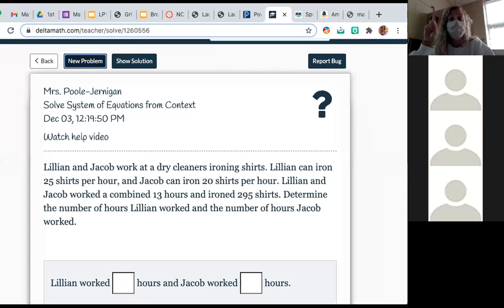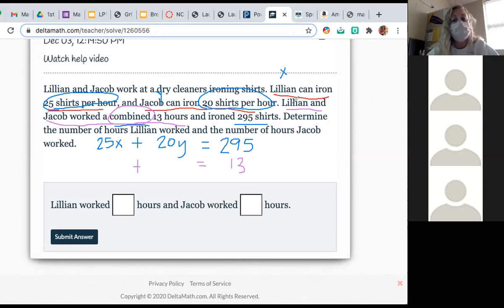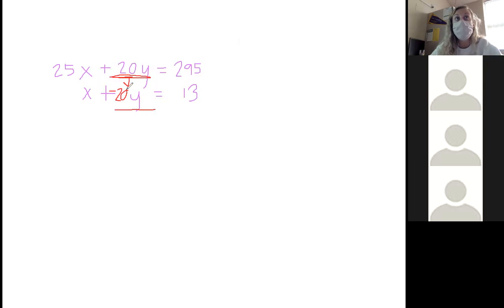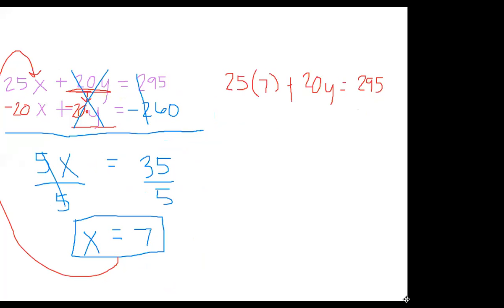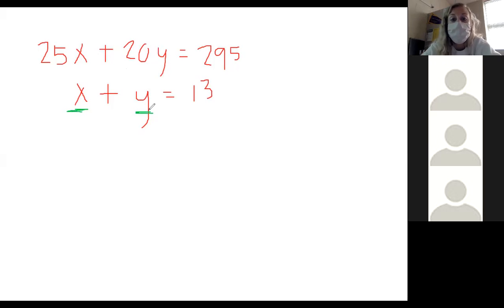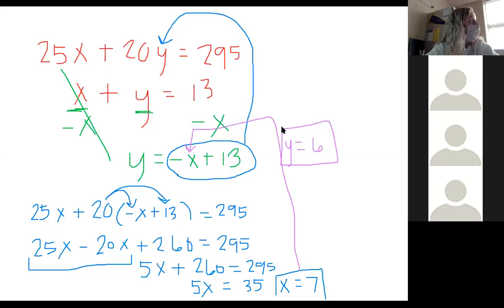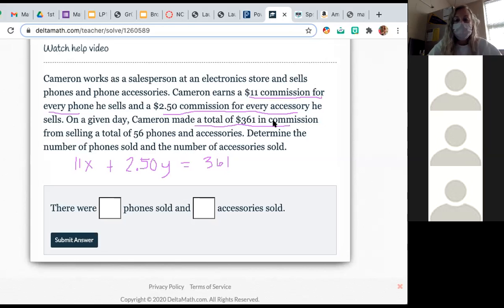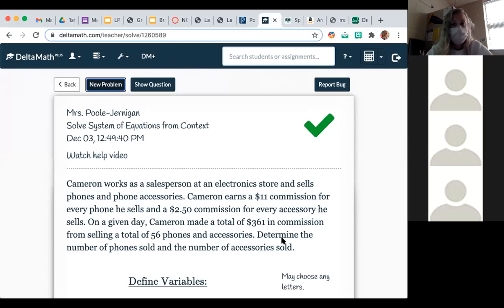Example Video of Solving System Word Problems